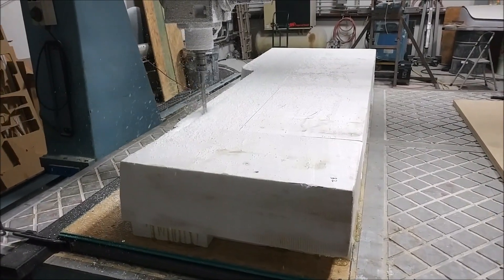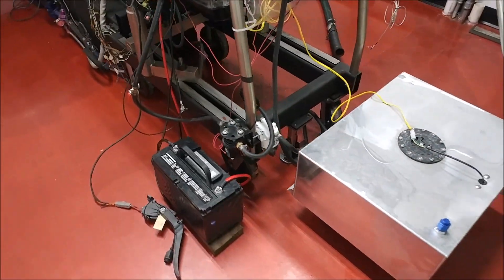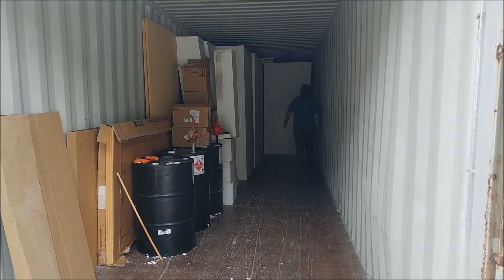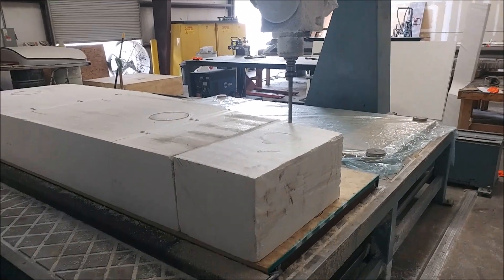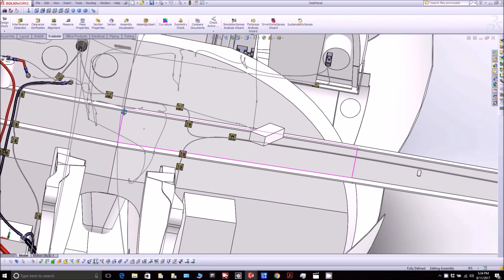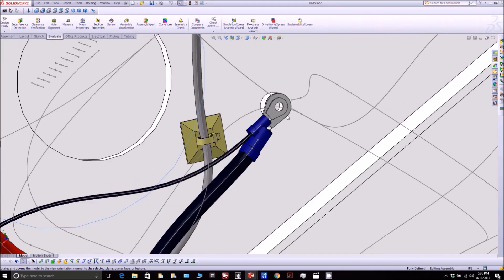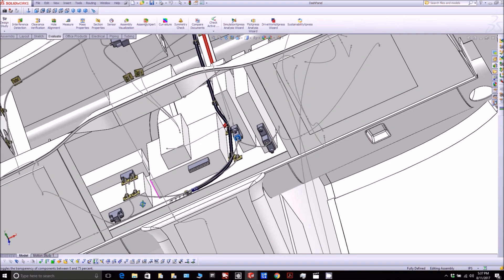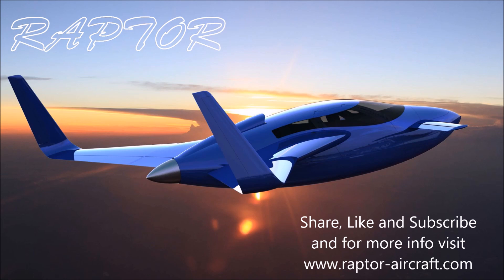The Engine Awaits - Almost ready for the dyno tune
More progress on the avionics wiring layout. The plugs for the upper foreplane skins get milled and the engine is almost ready to be fired up on the dyno.